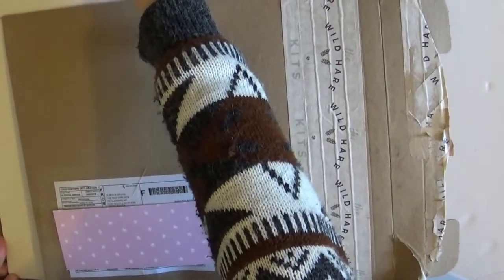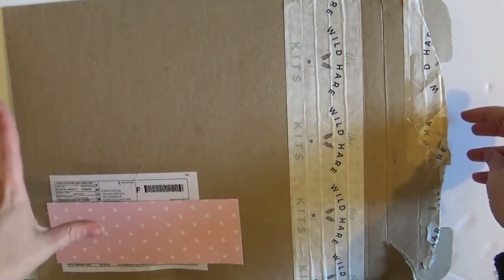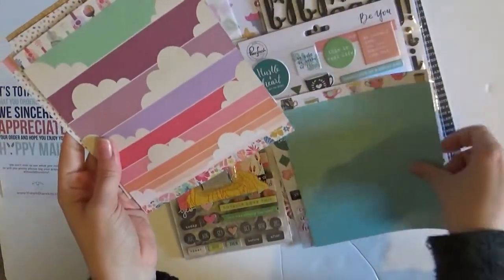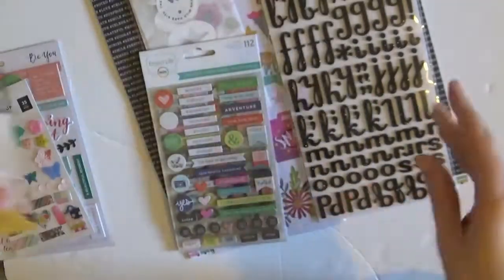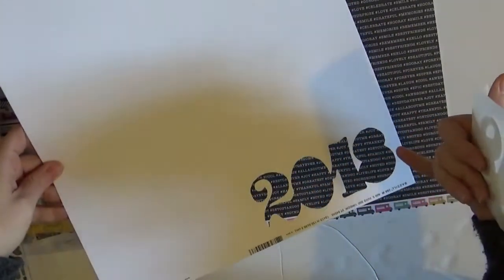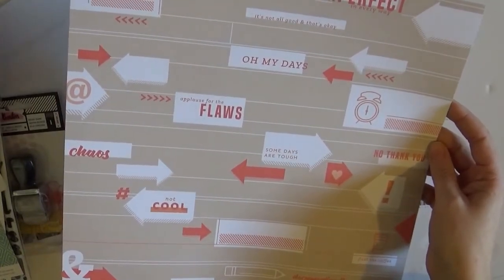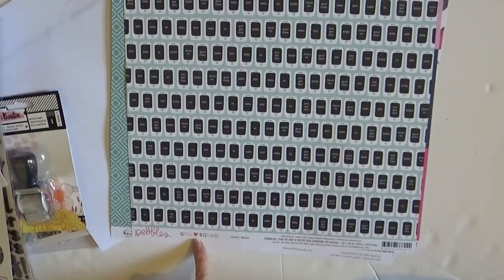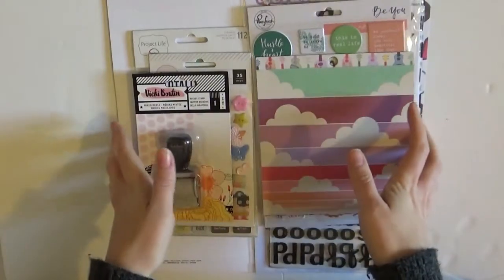Wild Hare Kit Unboxing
I purchased the Wild Hare kit and have a video here to show you what was put together for me! I Love this curated kit! Here is the link to the Wild Hare kits if you want to purchase one